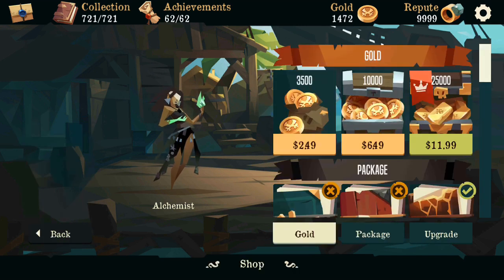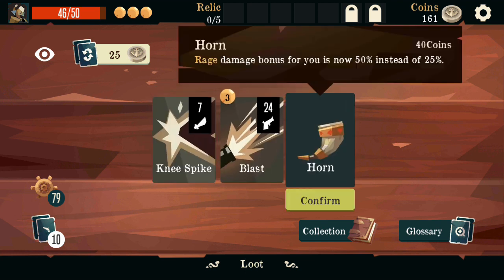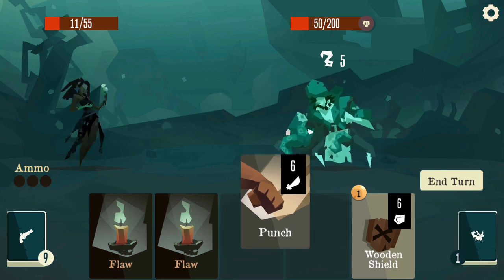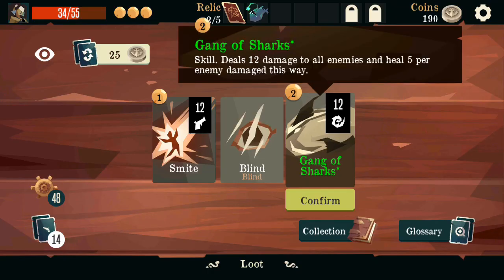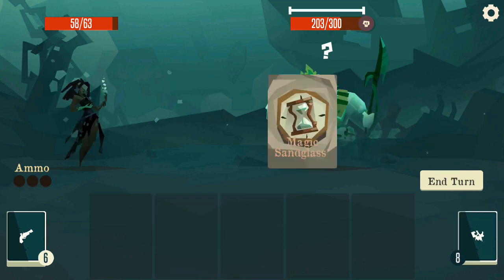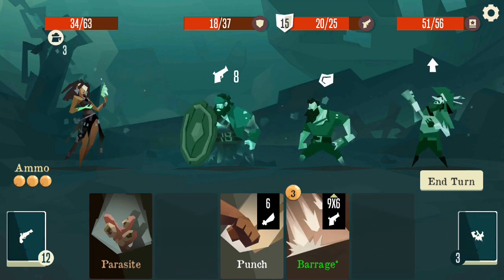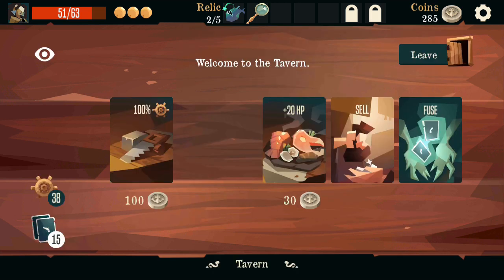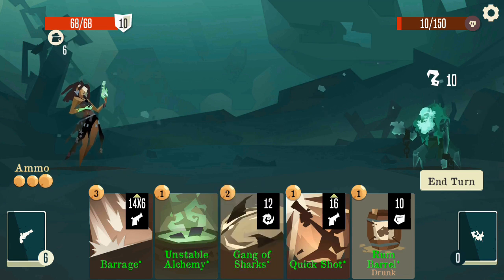The best drunk deck with Alchemist / Pirates Outlaws gameplay #5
Alchemist is a pretty unpopular character. Her games usually take a long time and at first glance she looks pretty weak, but I think she's actually a very fun character once you learn to play her. In this video I give tips and explain my choices, all while using the drunk mechanic to my advantage!